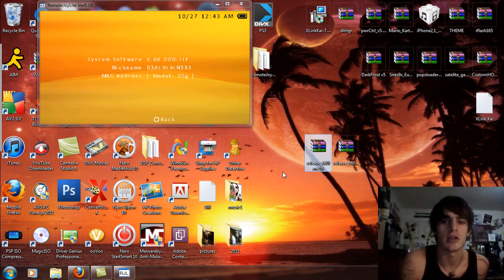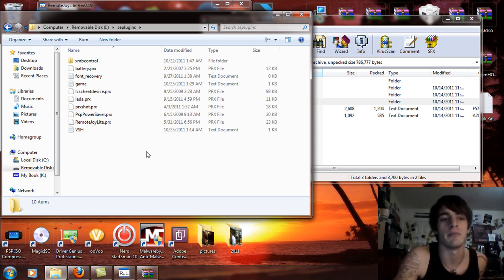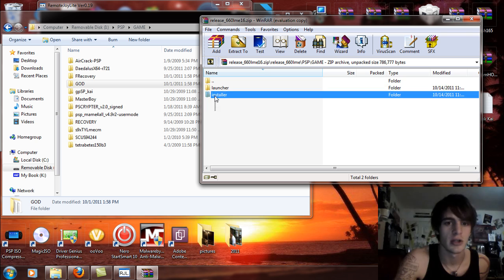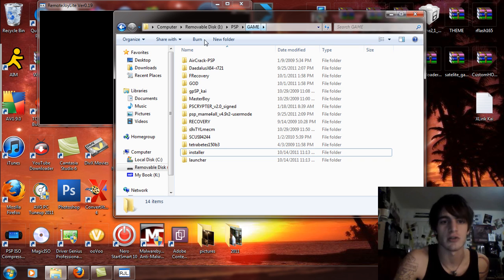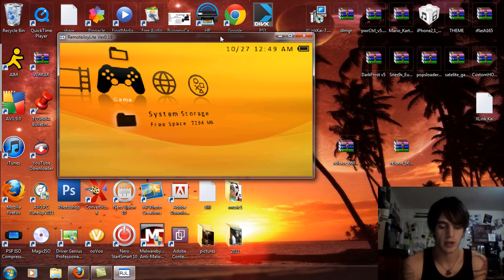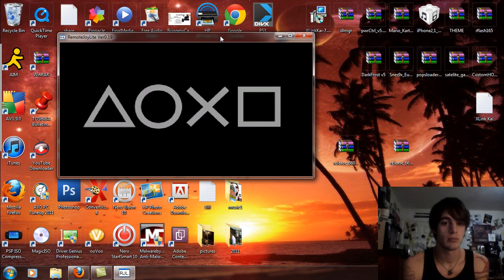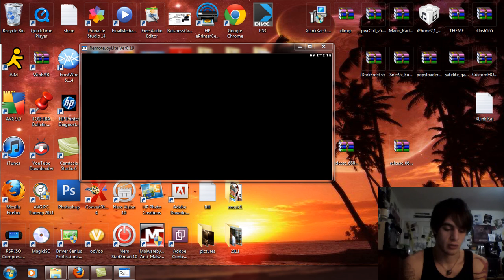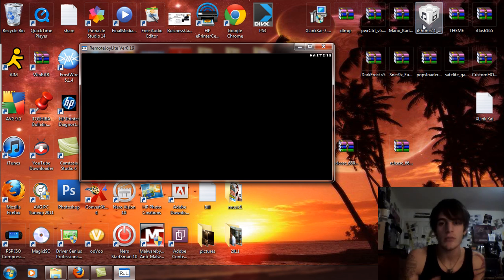Install Light Custom Firmware LCFW 6.60 ME 1.6 All PSP models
This is the New Light Custom Firmware (LCFW) 6.60ME 1.6 for PSP 2000v2, 3000 and Go models. There is also a  CFW  for PSP 1000 and 2000 models and the link will be posted below.

After downloading the file for whatever PSP model you have, extract the files to your desktop or open them using an extraction program. You will see the Release 6.60lME folder and then open it. Inside will be the leda folder and the UPDATE folder.

Step 1: Attach the PSP via USB and open the Memory Stick (MS) and on the root of the MS create a folder, If you haven't already, called "seplugins" (NO QUOTES) and open it. Open the Leda folder in the extracted files and you will see a leda.prx and a readme.txt. Take the leda.prx and drag that into the seplugins folder. If you have a previous one in there, replace it with the new one. Now on the PSP seplugins folder create a new txt document called "game" and open that and type in it "ms0:/seplugins/leda.prx 1" or if PSP Go type "ef0:/seplugins/leda.prx 1" and exit and save.

Step 2: Go back to the MS root on the PSP and open the the PSP folder and then the GAME folder and from the extracted files take the Launcher folder and the Installer folder and copy that into ms0:/PSP/GAME and thats it.

NOTE: If you are updating from a lower CFW than 6.60, Download the OFW 6.60.PBP and place that in the UPDATE folder inside ms0:/PSP/GAME.

Step 3: Exit everything and now run the installer from the XMB and your done